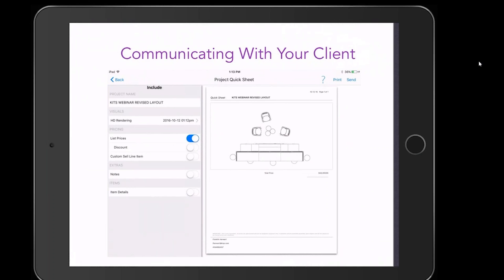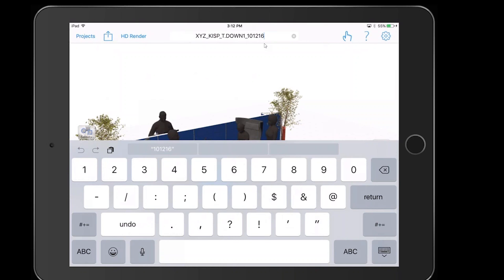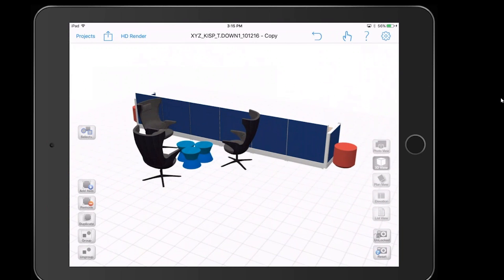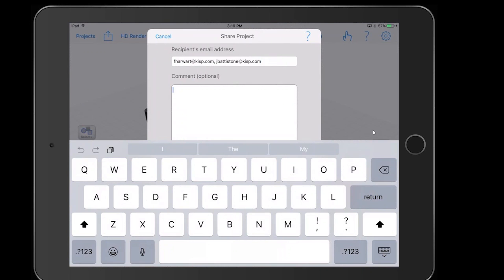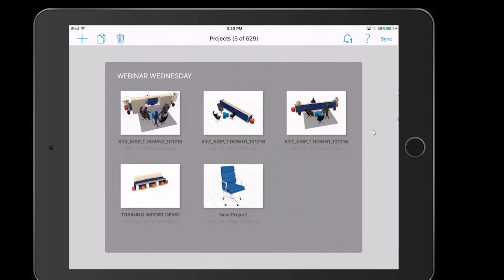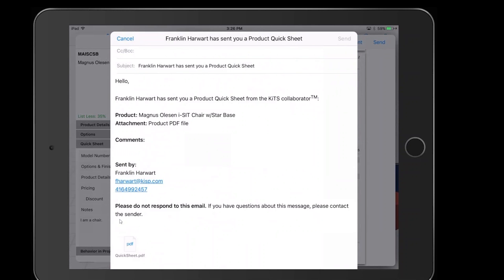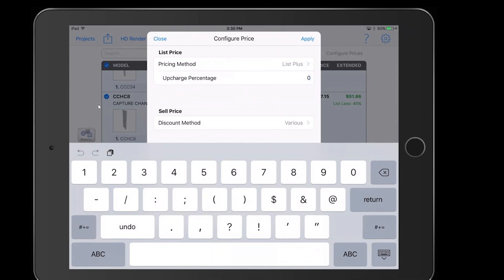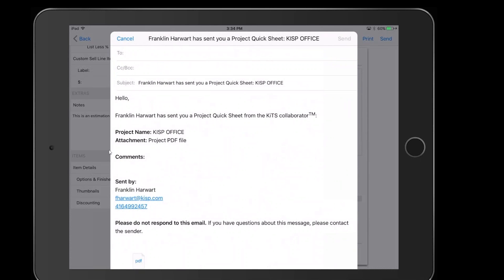KITS Webinar Wednesday - Sharing Your Project With Team Members and Clients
Collaborating with your team and client has never been easier. Instantly share your project and accept shared projects with other KITS Mobile users. Send idea starters or provide feedback, we’ll show you how to utilize the share feature for team collaboration.

You can also send high quality renderings, Item Quick Sheets and budgetary estimates with Project Quick Sheets to your client without leaving the app.